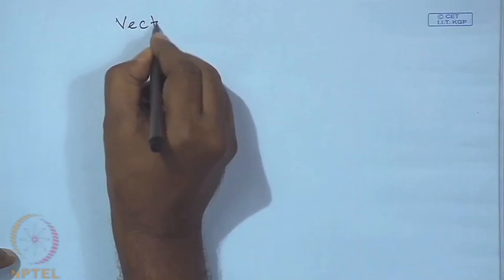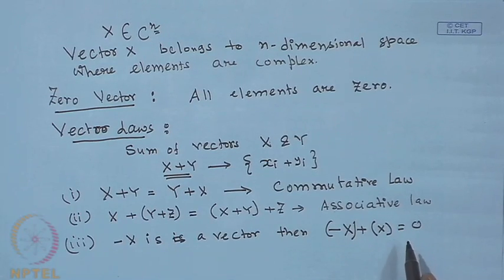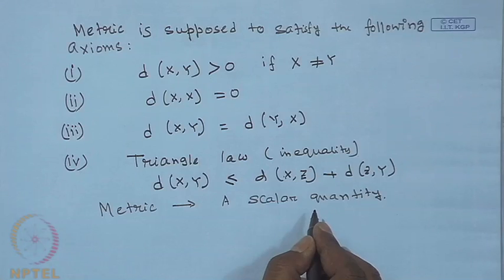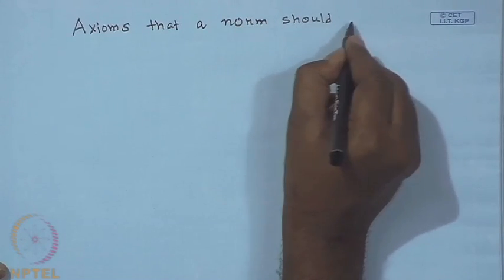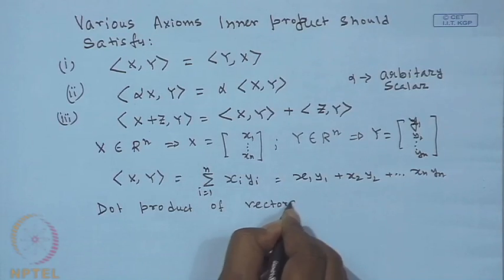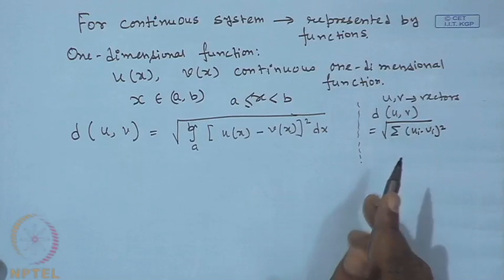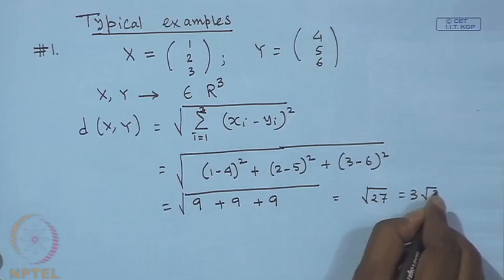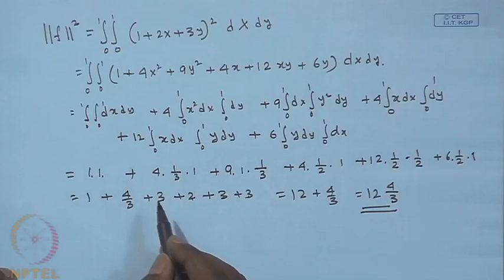Mod-01 Lec-01 Introduction to vector space